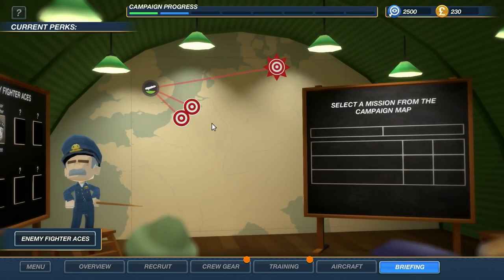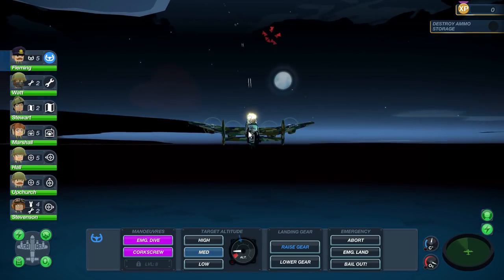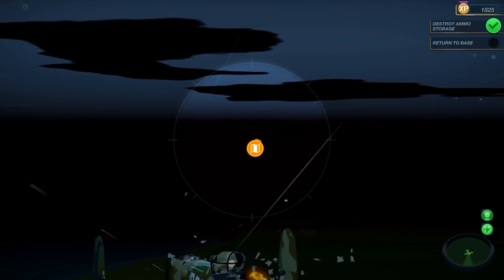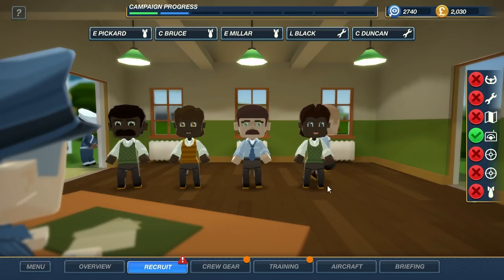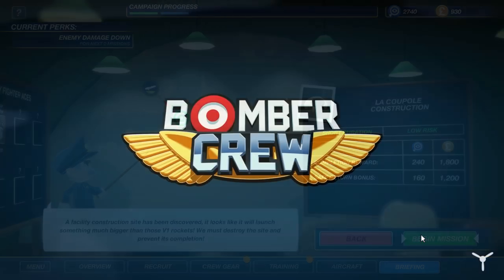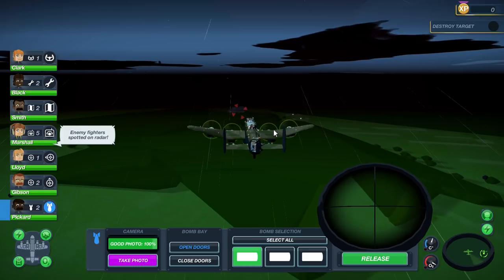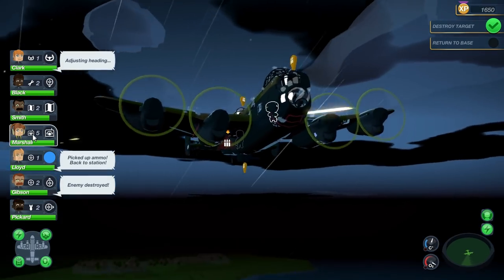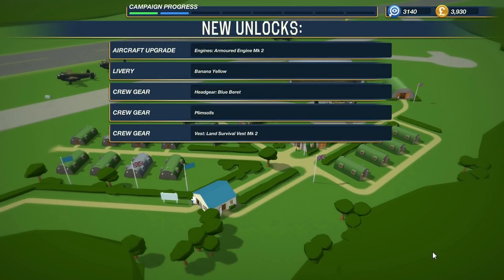CRASH LANDING | BOMBER CREW #3